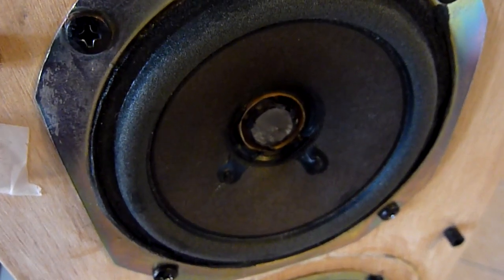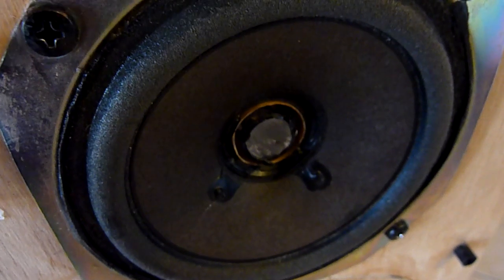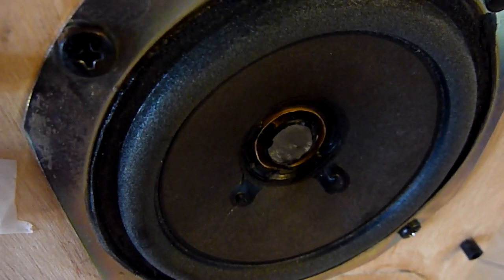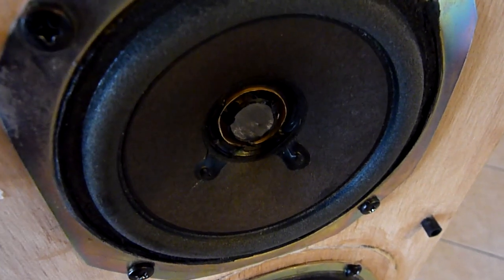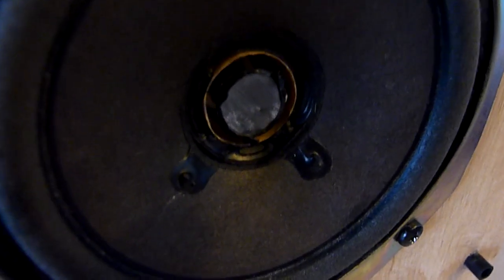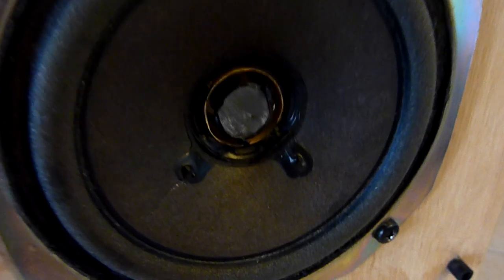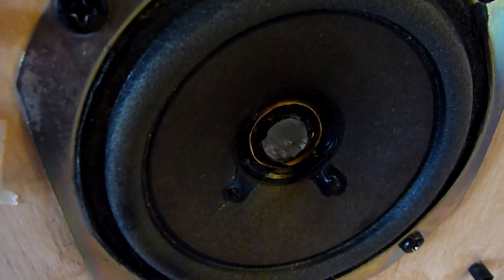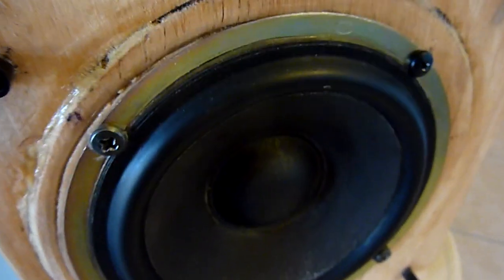"STILL" CONE, BETTER SOUND THAN FULL-RANGE SPEAKER.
At () I meant to say "with the full-range point-source sound". Point source is not as critical in the bass, especially if you have some bass content in the point-source speaker as well as the woofer. This gives it the illusion of the bass coming from the point-source speaker (like some good computers speakers can, with the sub). With less excursions, the full range driver produces cleaner and more defined med-range. So smooth and shimmering and sweet. This sweetness in the med-range, of course, is helped by the piezo in the center, making a point-source speaker that goes up really high! A little trick with piezos to make them sound much smoother and less gritty, is to put a small (20 winds) coil (choke) on them, and a 2-3 ohm resistor, all in series with the piezo. Make sure you use insulated wire for your chokes (you will have to make yourself). Make them by wrapping thin speaker cable around a pencil 21 times (in a neat row) and secure with tape. See my video called "Make Piezo Units Sound Better". Also don't use a capacitor on piezos, you will get a gap in the treble and (and a huge difference in treble content from different albums). Piezos act as caps themselves. They seem to cross-over with the full range speaker much better without a cap.